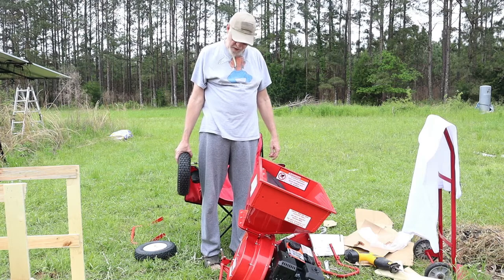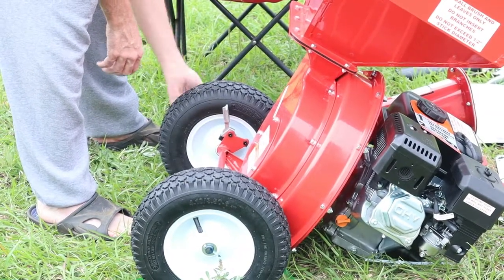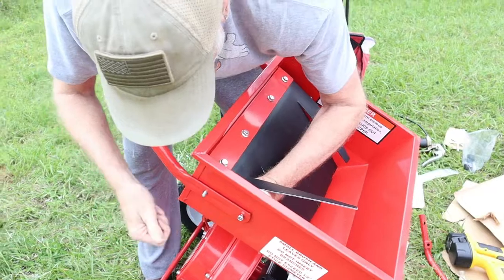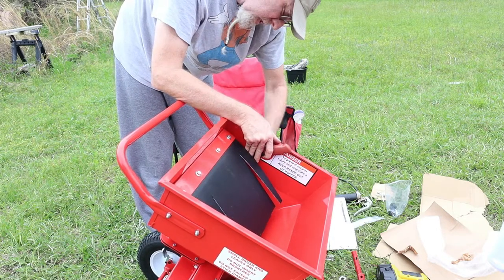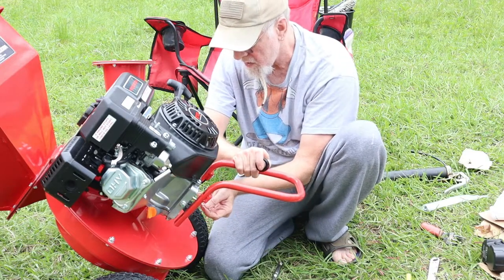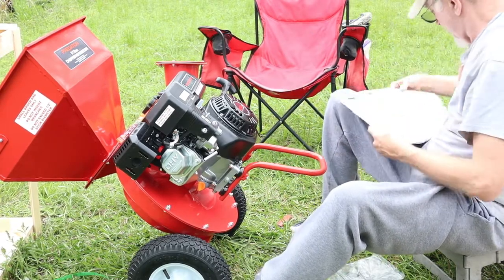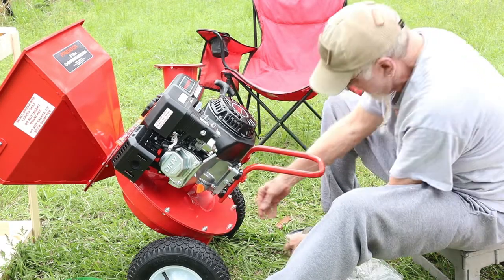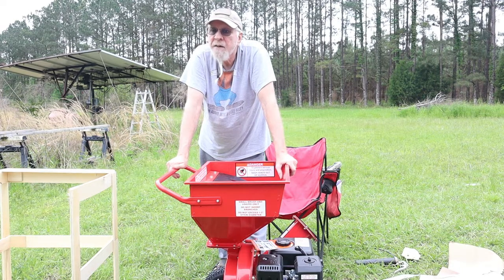HOW TO ASSEMBLE THE HARBOR FREIGHT CHIPPER SHREDDER???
PREDATOR 6.5 HP (212cc) Chipper Shredder
Dual action slicer cuts through the toughest branches
Large side discharge port to prevent clogs
Expanded hopper size for larger debris
Expanded branch chute size fits large branches
Large pneumatic wheels for all types of terrain
Wheel brakes added for improved stability
Low oil shutdown